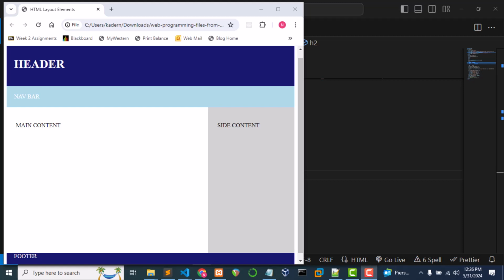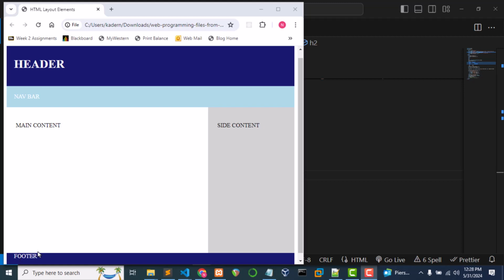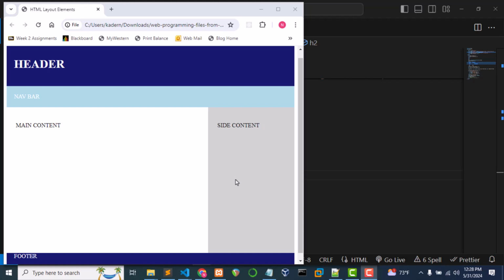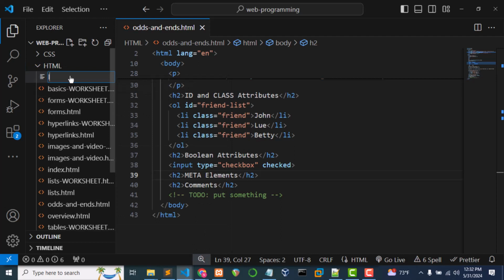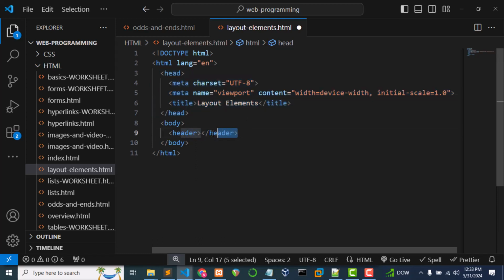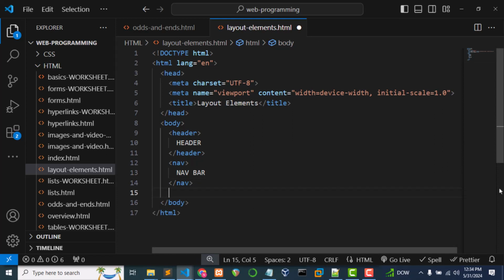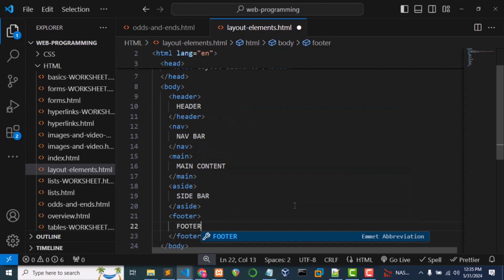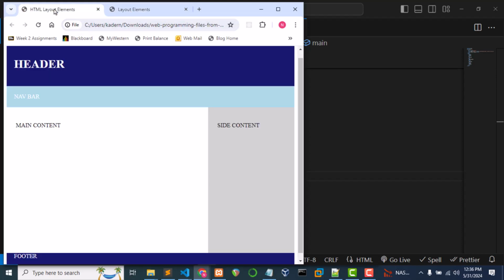15 - HTML Semantic Layout Elements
This lesson covers HTML elements that you use to design the layout of a web page.